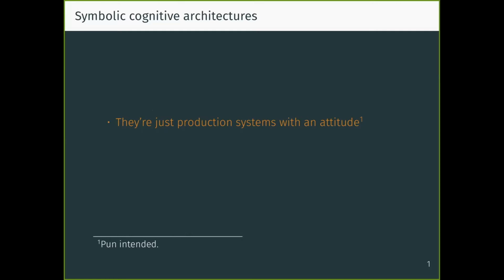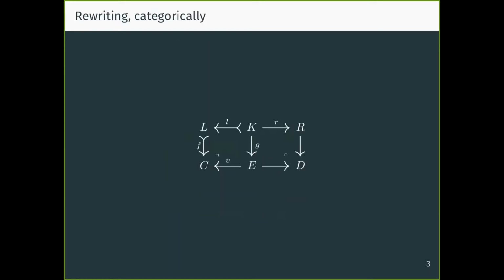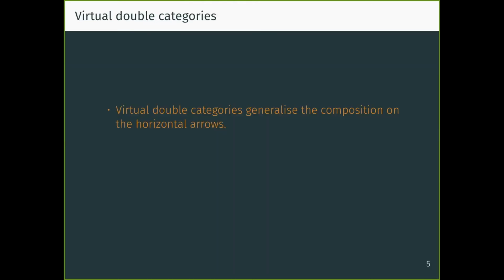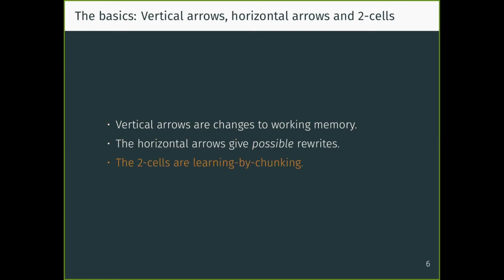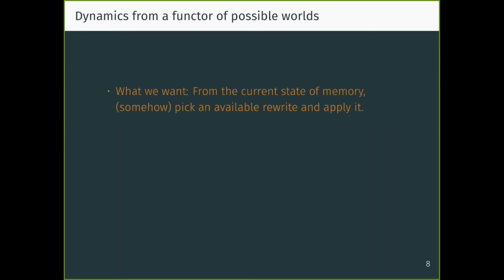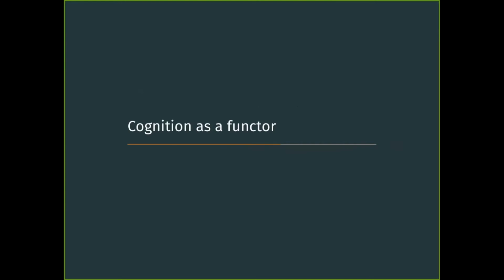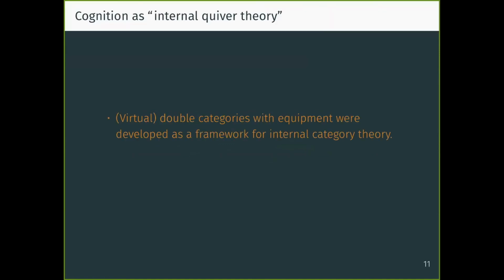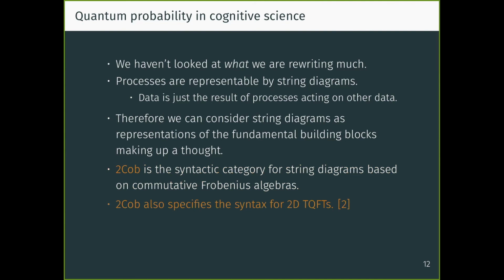Sophie Taylor – A double-categorical framework for constructive cognitive architectures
Hitherto, the most comprehensive formalisations of cognition have been in the form of computational cognitive architectures; large computer programs comprising of a number of disparate cognitive mechanisms working in tandem to produce extremely emergent behaviour. However, the study of the mathematical foundations of thesesystems has been relatively neglected.We present an approach to the categorification of cognitive architectures based on virtual equipments, double-pushout rewriting, and profunctor optics. Further, we examine a number of highly suggestive questions that arise naturally in the process, such as a possible explanation of the utility of quantum probability theory in cognitive science.